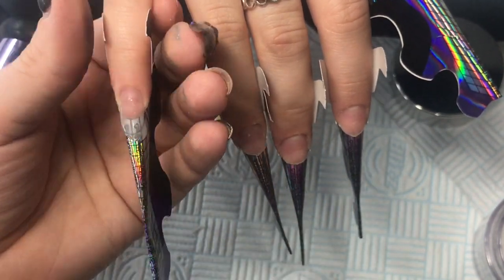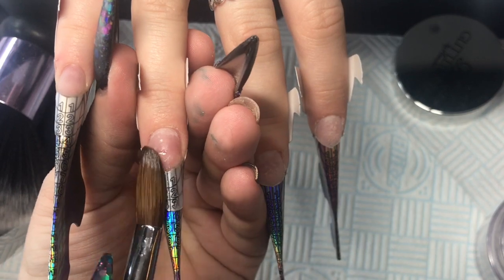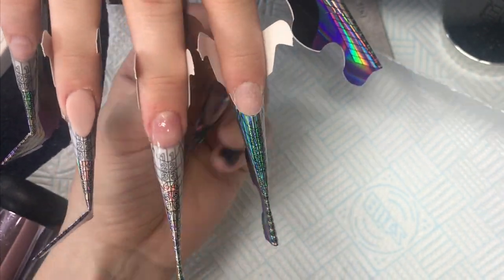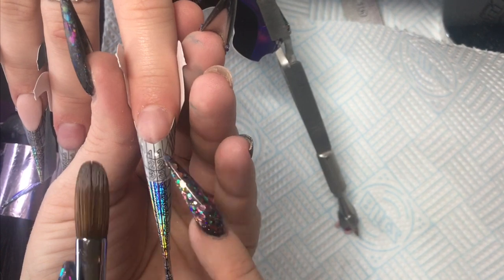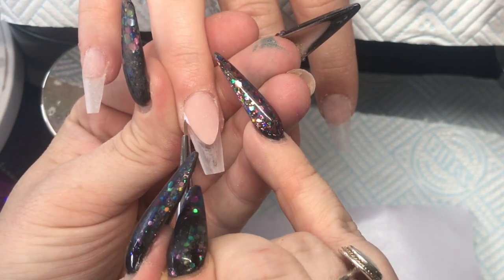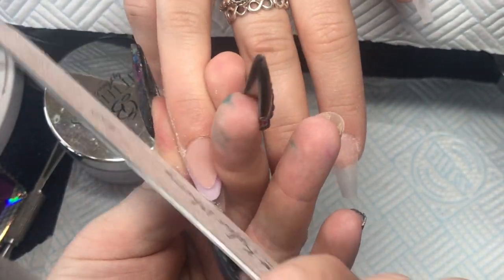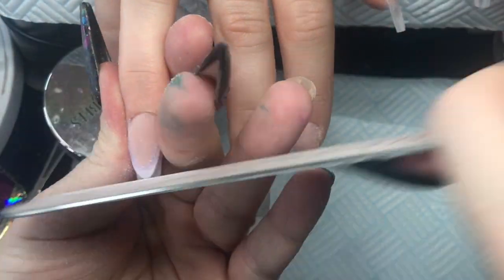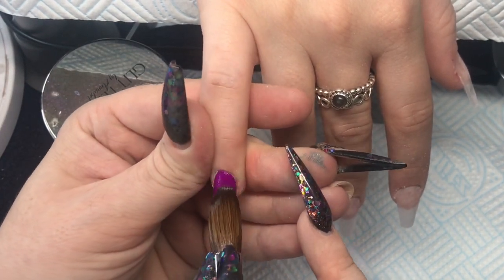3D French using gel polish and acrylic- sculpted nails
3d French design using gel polish and acrylic- design inspired by the creator

Size 12 brush
Metal file board and 150 refill
Holographic forms

Sugared almond
Glass slippers
Unicorn crush b
Purple rain
Purple possum
You’re the one